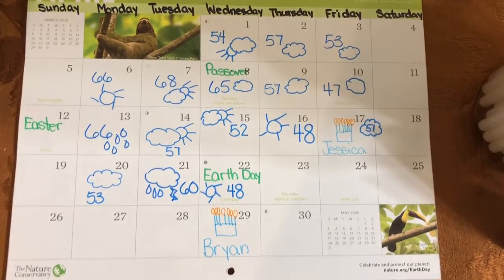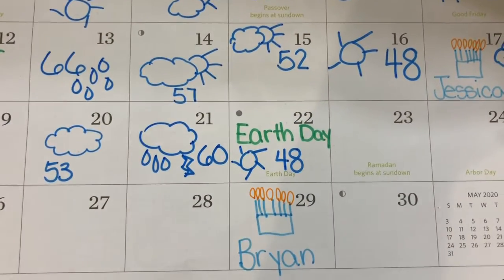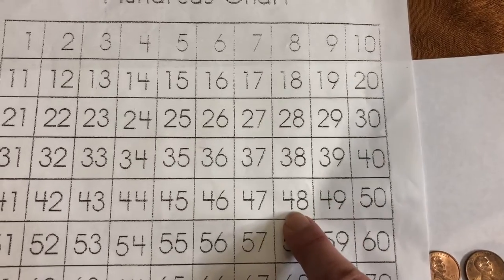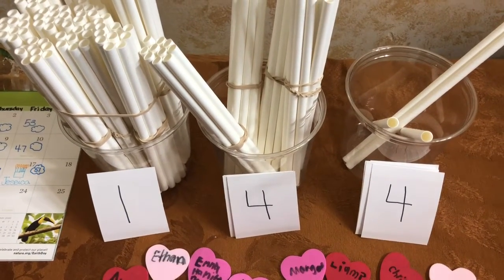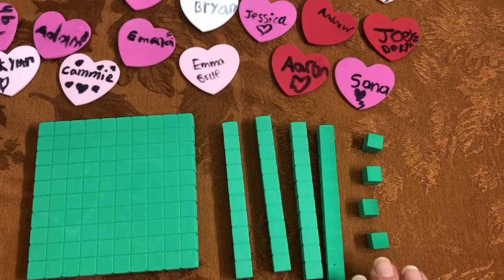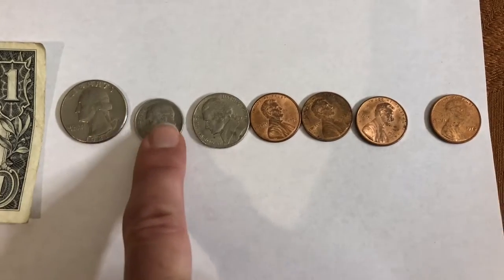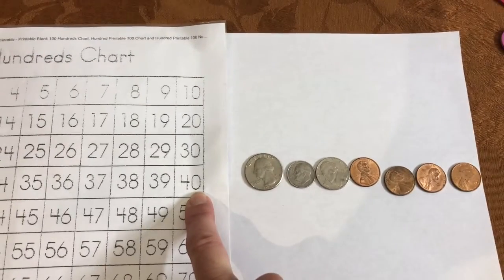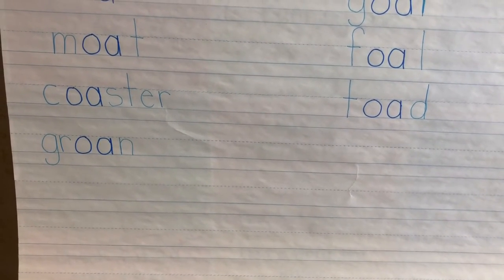Morning Meeting (4-22-20)